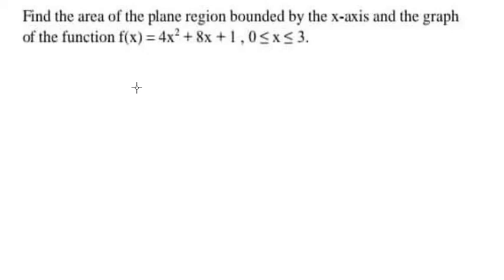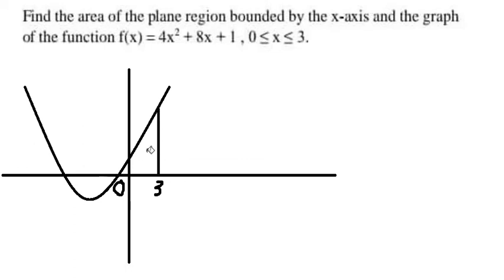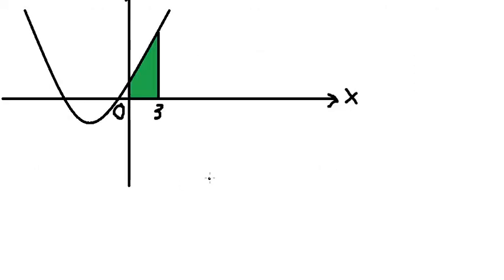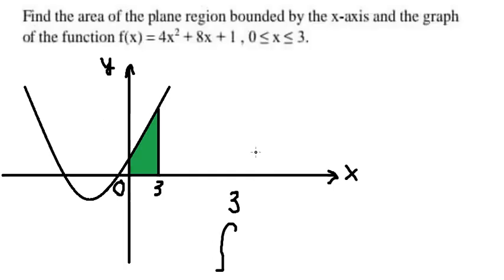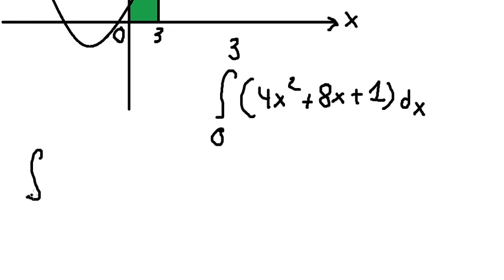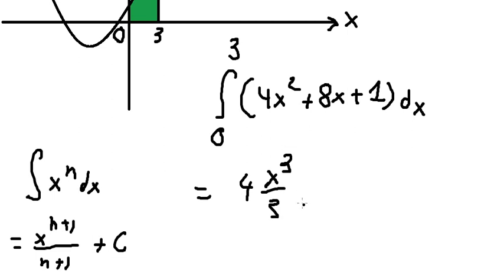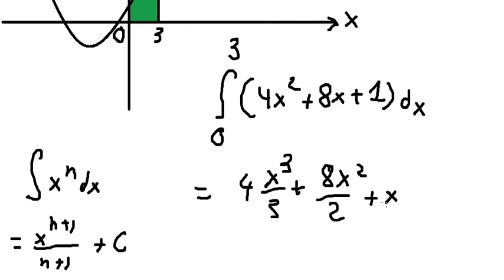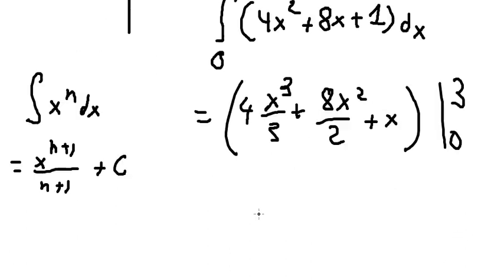Calculus Help: Find the area y = 4x^2 + 8x + 1 from 0 to 3 - Application of Integration